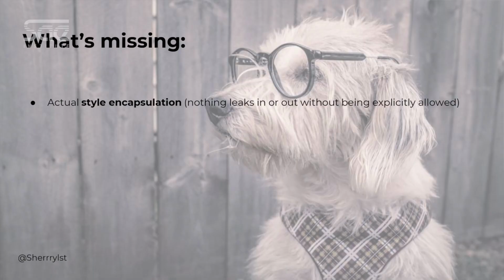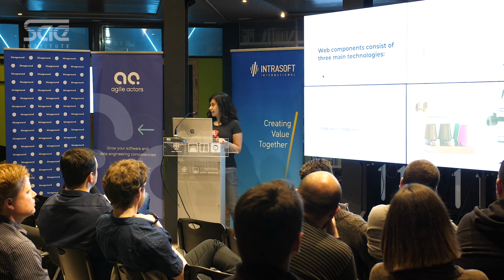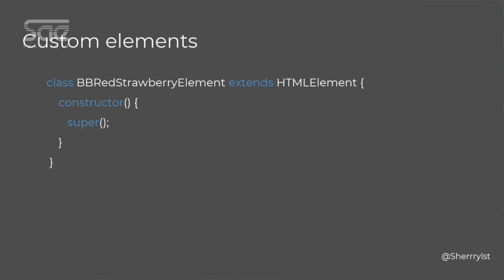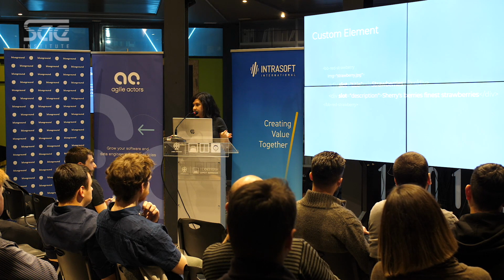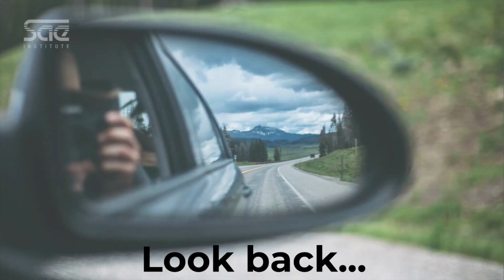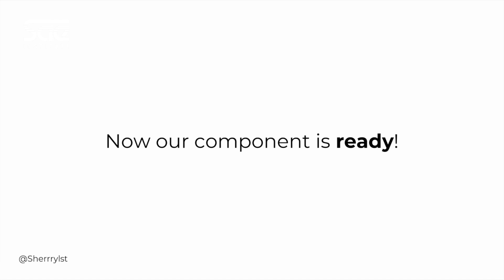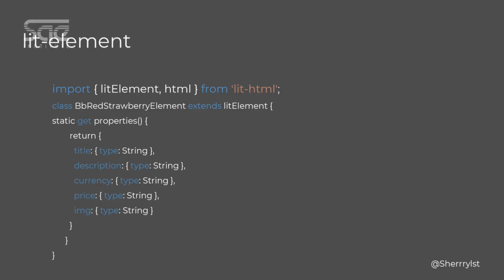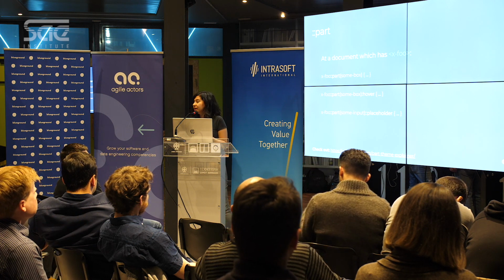Building reusable Web components with Angular | Sherry List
Ποιά είναι τα components του Web, συμπεριλαβανομένων των επερχόμενων προσθηκών όπως το lit-element και τα Shadow parts; Πόσο εύκολο είναι να δημουργήσουμε Web components με την Angular και πως μπορούμε να τα εντάξουμε σε διαφορετικά projects; Δες το video από το επετειακό Angular Athens Meetup!

Συνδύασε το design με το development και εξασφάλισε επαγγελματικού επιπέδου γνώση των τεχνολογιών διαδικτύου με το Web Design & Development Diploma της SAE Athens!

Video by SAE Athens
Powered by SAE Athens - Creative Media Education